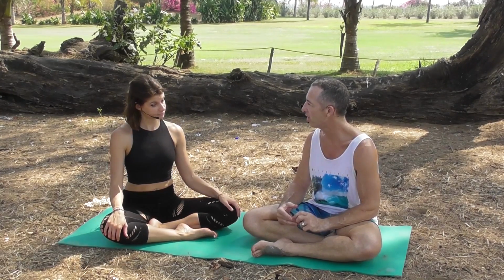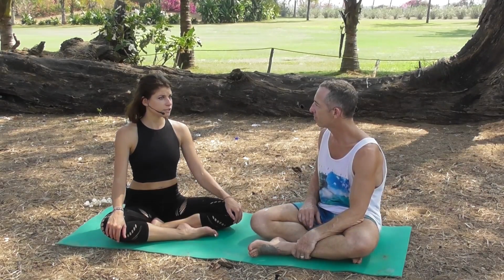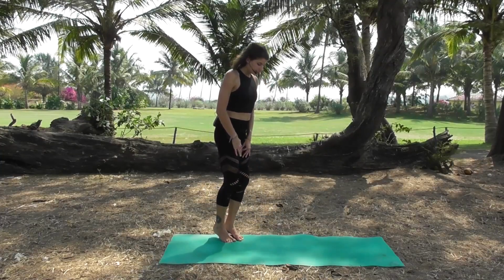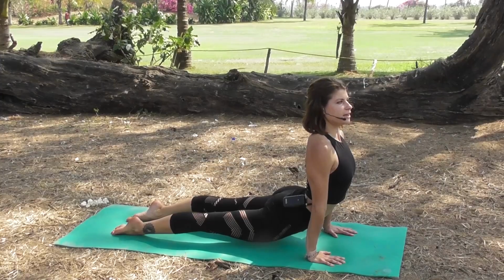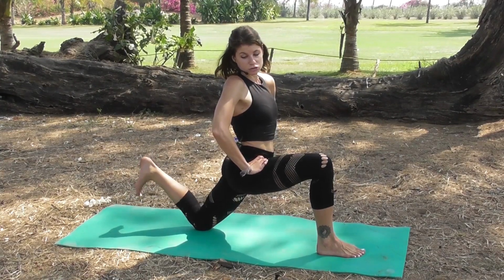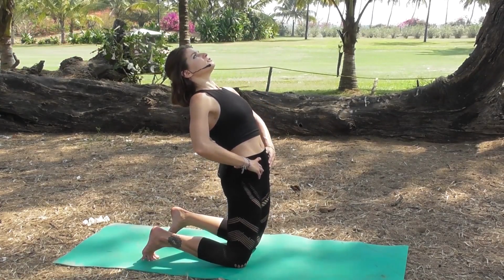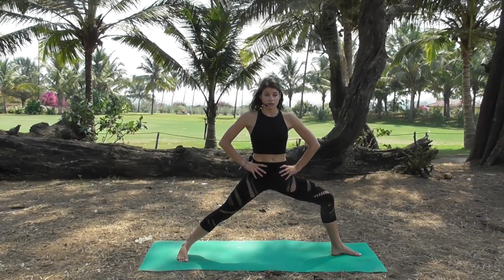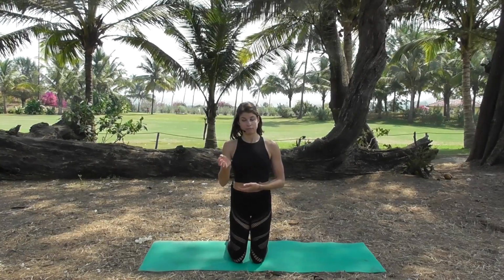Working with Hypermobility in Yoga with Adell Bridges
If you are hypermobile It is important to know how to work in the best way during your yoga practice. Often this means focusing on strengthening and creating body integrity rather than just going for deep stretches. In this video Adell Bridges gives you some ideas on how this might be achieved.
Free Insta-Yogi ebook mentioned in the interview can be downloaded

👩🏼‍🎓 LEARN

★ Stu's 2023  Yoga Anatomy book! Yoga Anatomy Made Simple

📱CONNECT